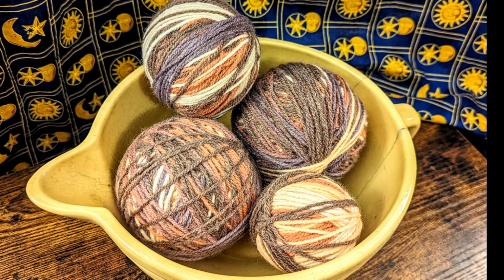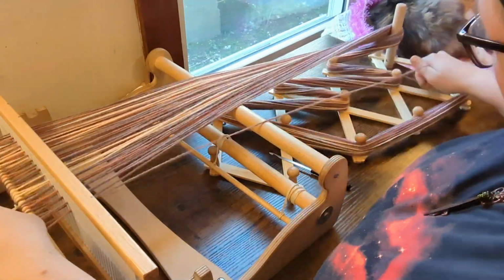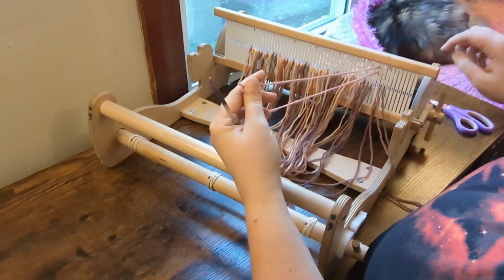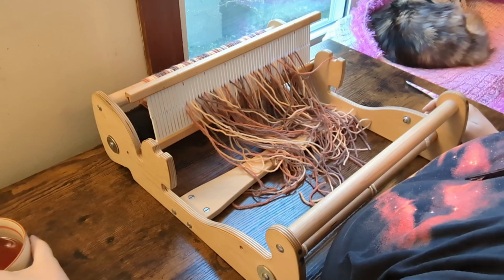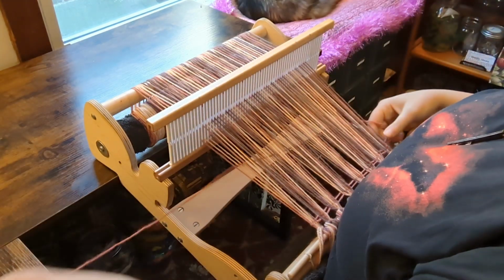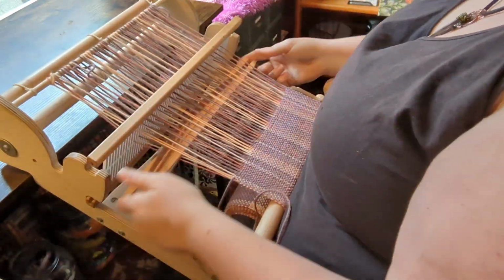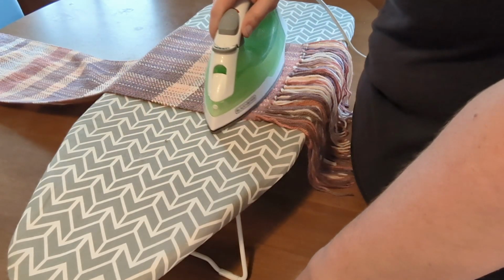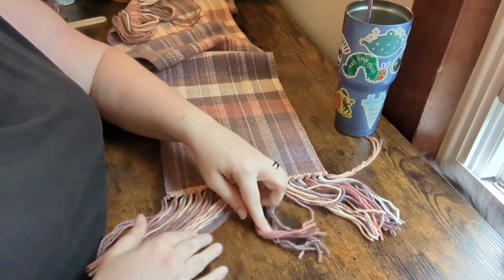Weaving a Scarf with Self Striping Yarn! (and spicy ramen)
Welcome to Hawksong Weaving! I’m a disabled weaver who works exclusively with thrifted and secondhand yarn and today I’ll be weaving a self striping scarf and being utterly baffled at the magma my partner can eat. I hope you enjoy!